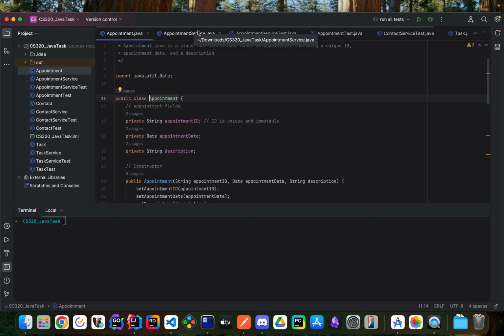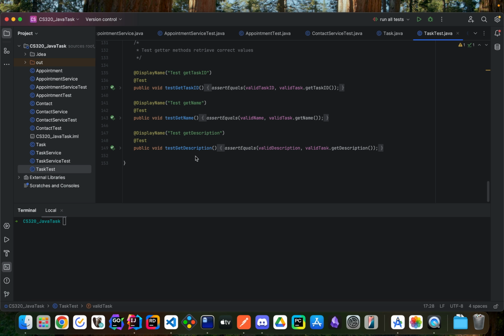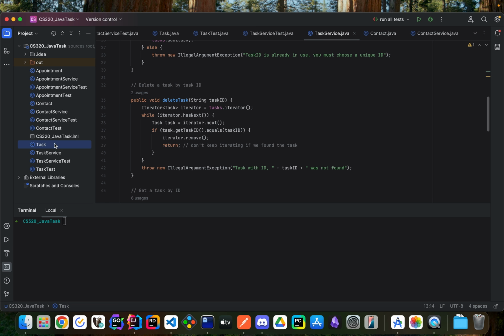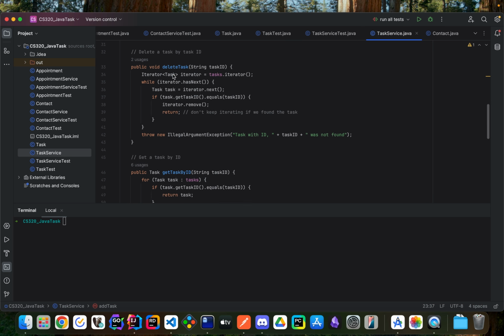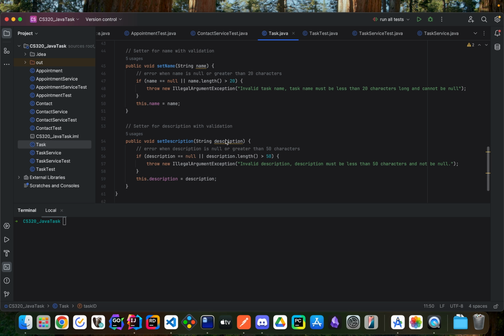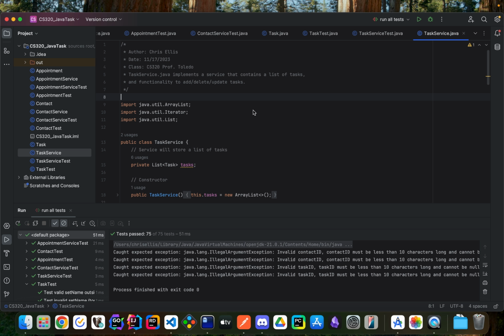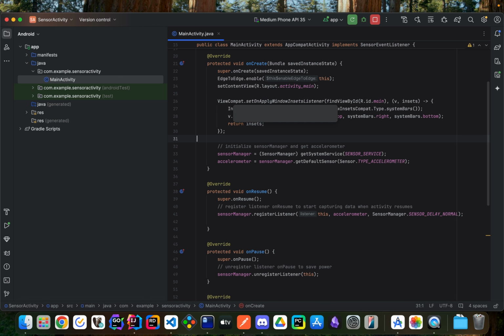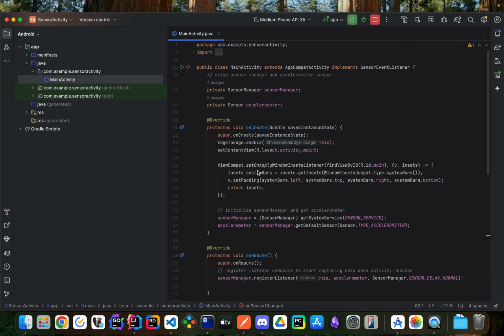Code Review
This is a sample code review of multiple code artifacts for SNHU's CS499 Capstone Project